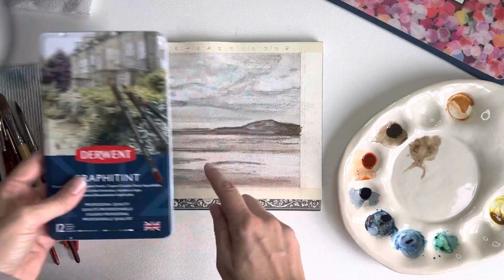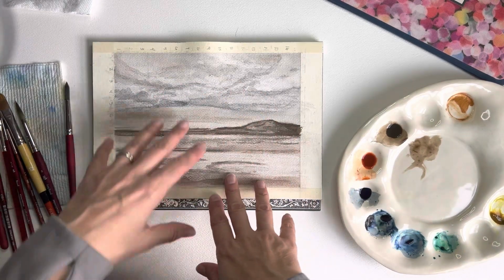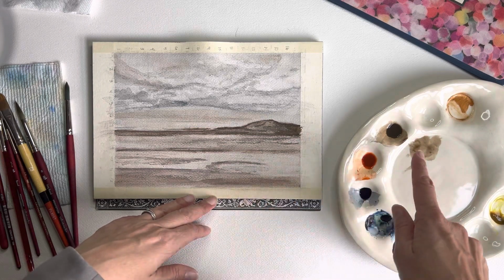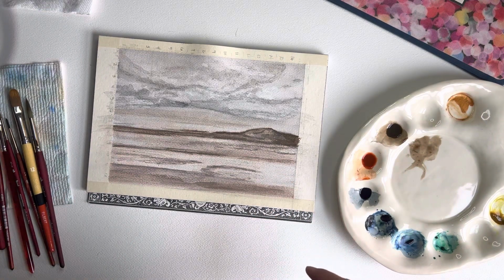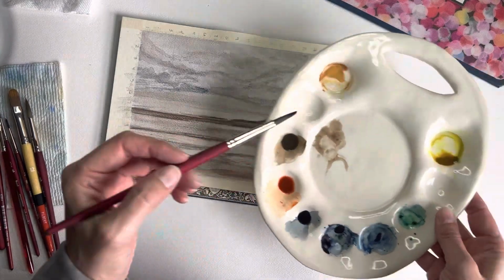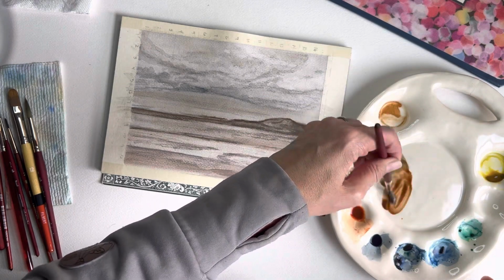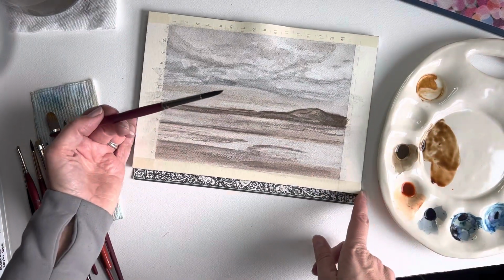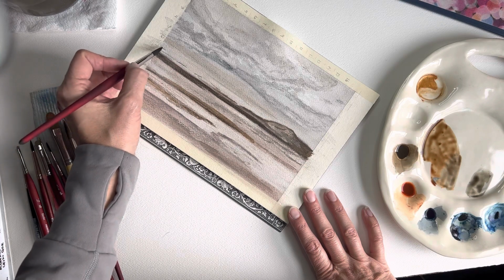Paint With Me - A Monochromatic Lamdscape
Watercolor painting using three base colors